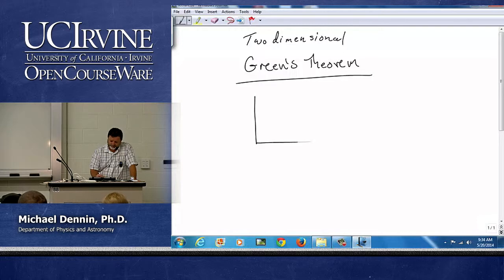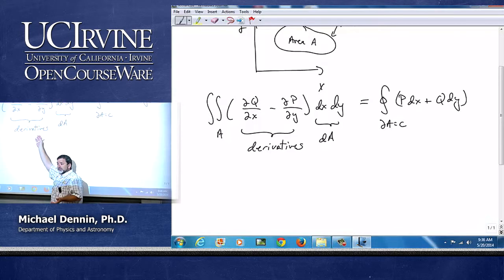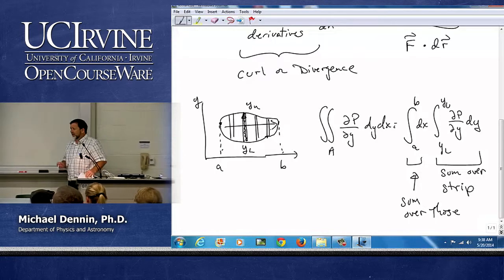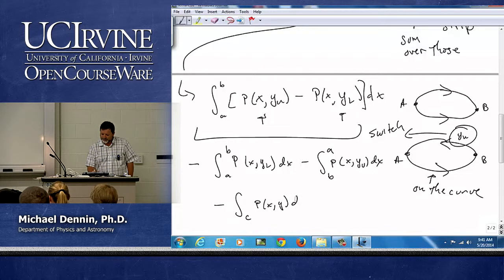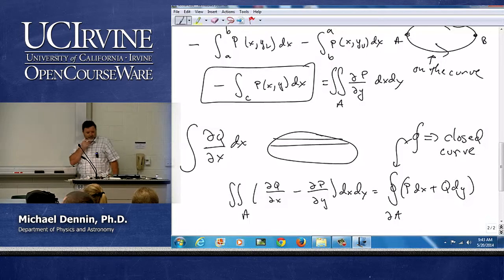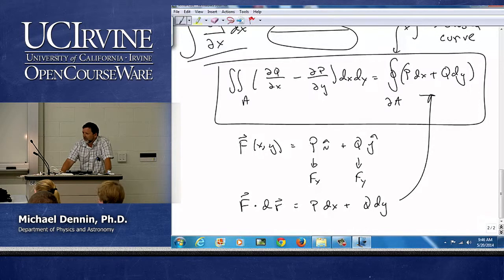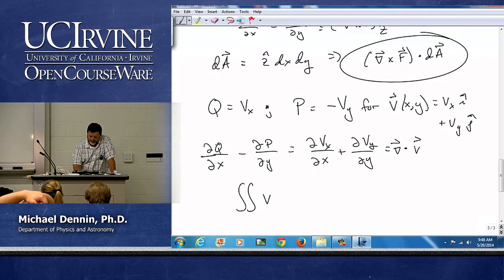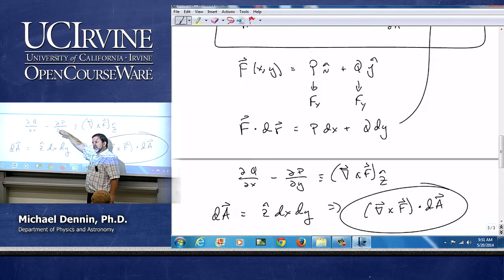Physics 50. Math Methods. Lecture 16.1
Lec 16.1. Math Methods -- Two-Dimensional Situations --
View the complete course: